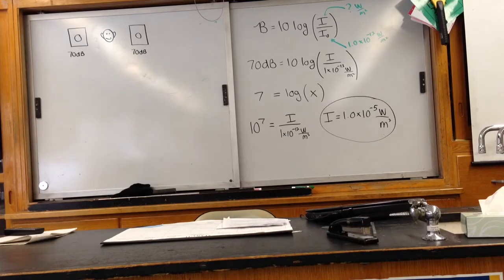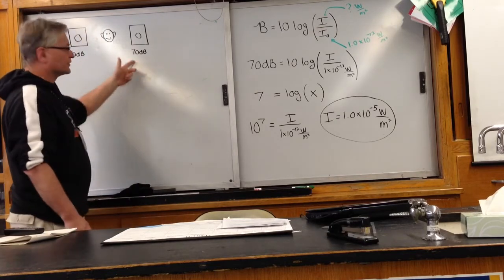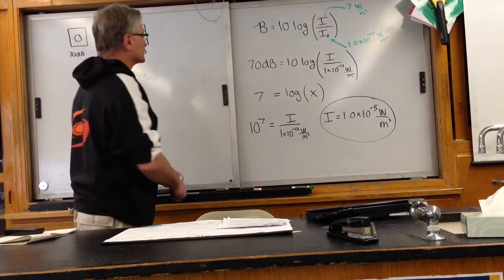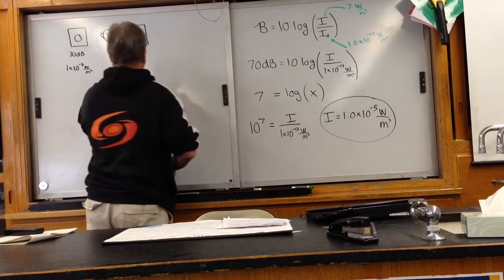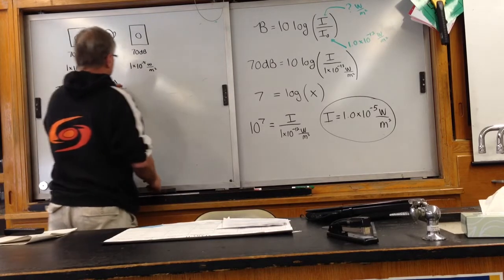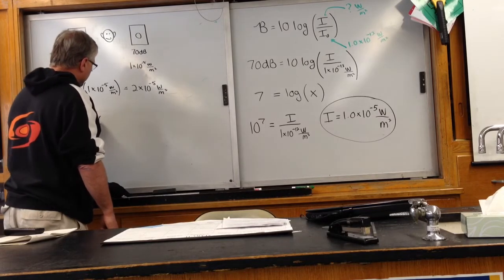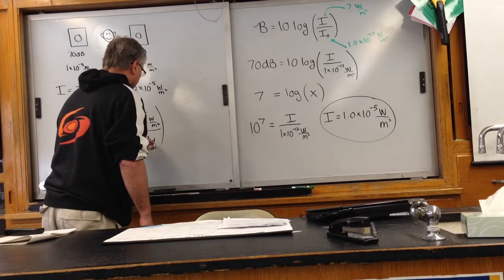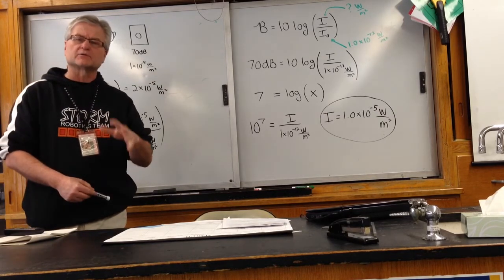AP-B Chap 16 Sound Lesson #10